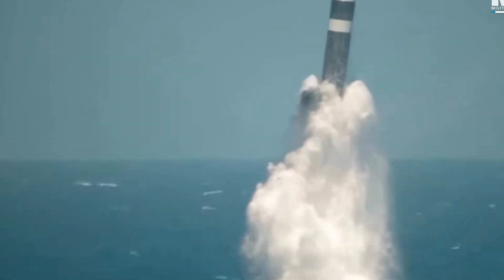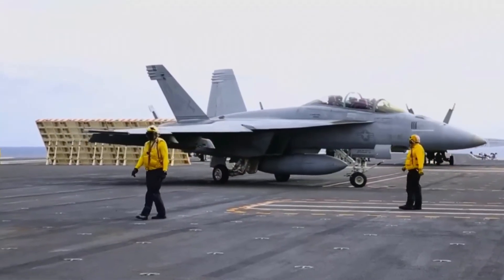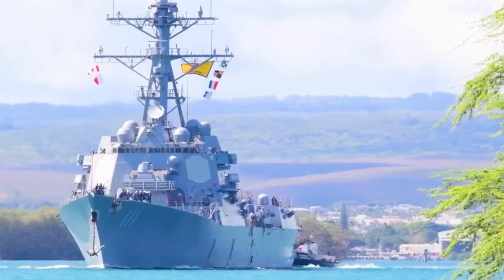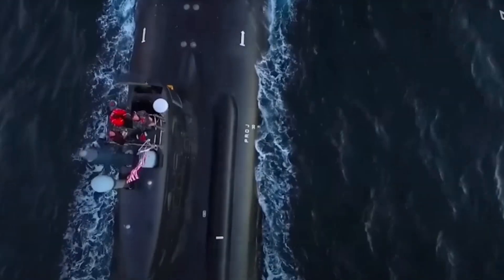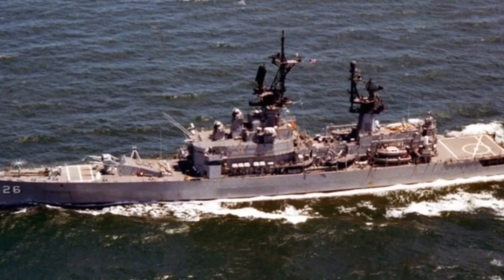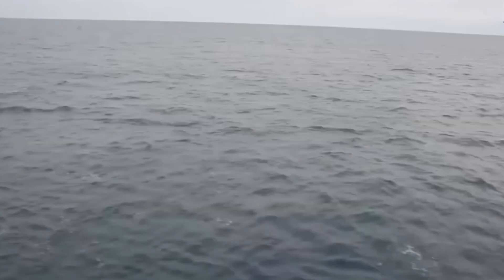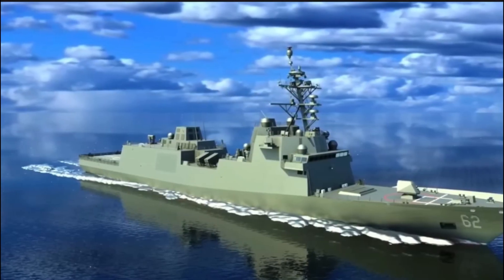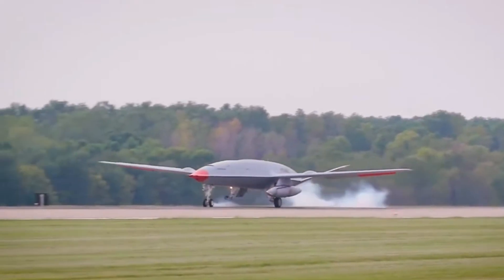30 US Navy Ships That Would DOMINATE The Entire Chinese Fleet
Explore the 30 ships—and the 12 core classes—that ensure the US Navy dominates the Chinese Navy (PLAN), even though the PLAN has more hulls. We break down the technology of the Ford-Class carrier, the AN/SPY-6 radar on the Arleigh Burke Flight III, the acoustic dominance of the Virginia-Class submarines, and the overwhelming firepower of the Ohio-Class SSGNs. This is capability vs. quantity.